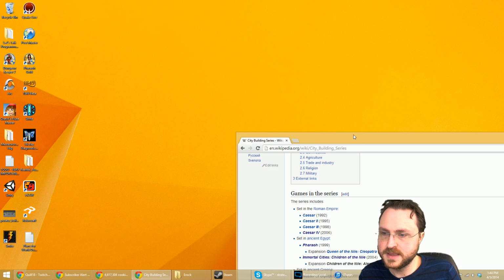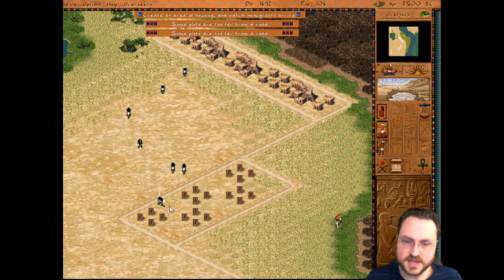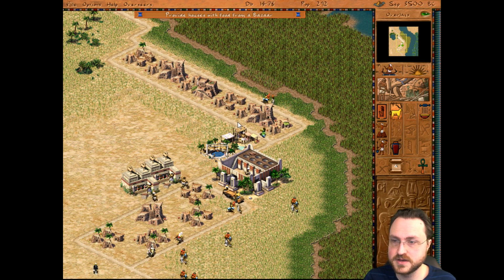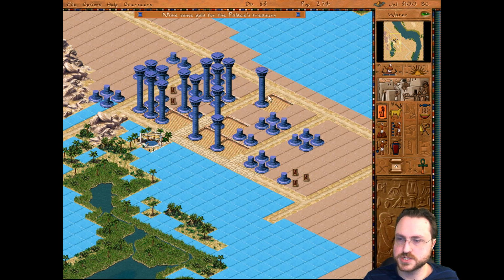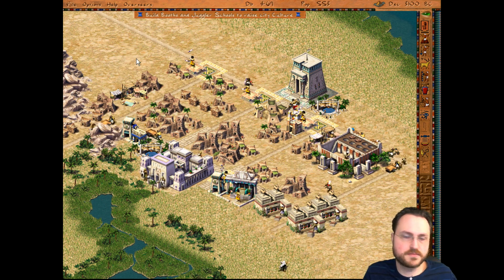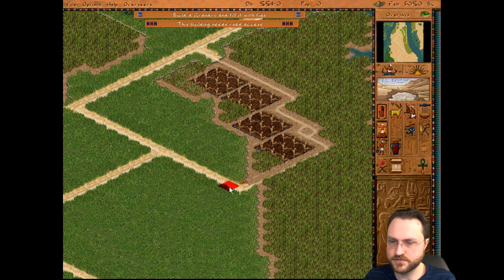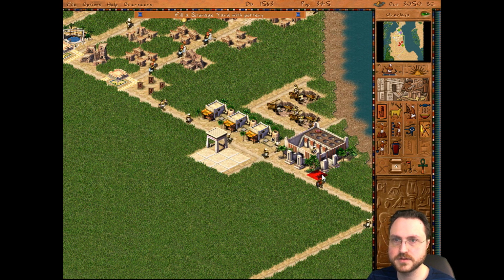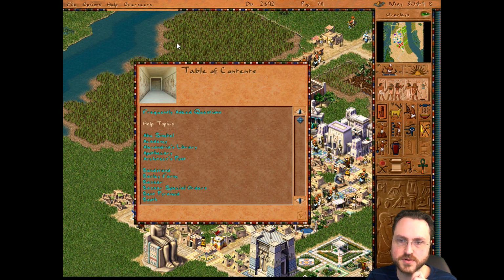Pharaoh Gold (with Cleopatra): Livestream #1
From the April 5th livestream.